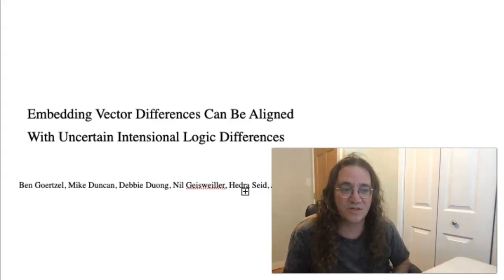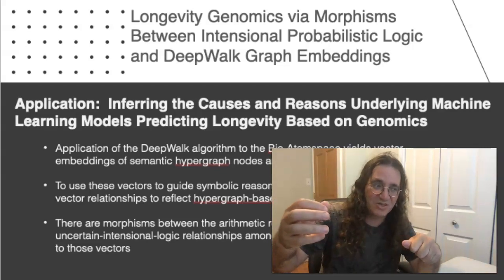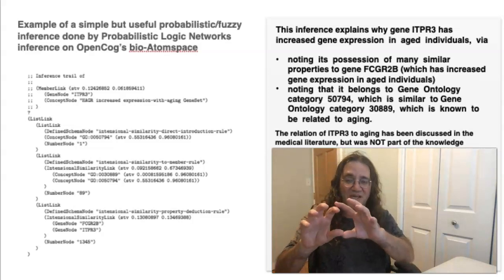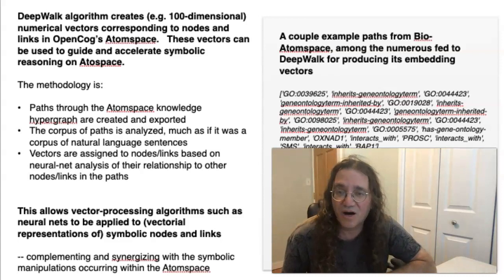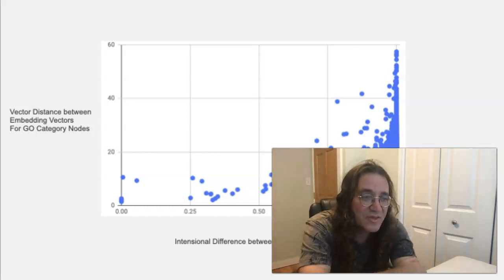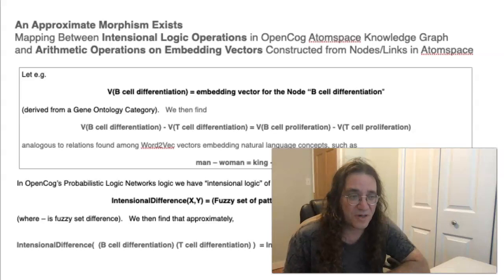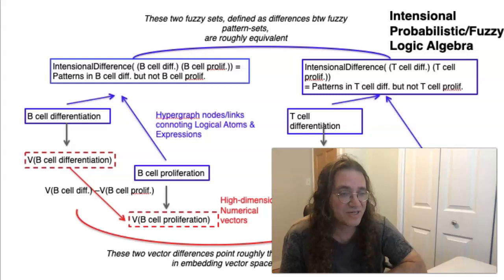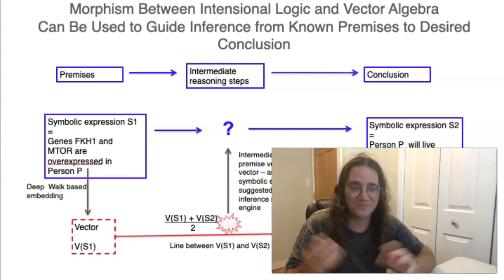Goertzel / AGI-20 / Embedding Vector Diff...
A talk for the online portion of AGI-20 conference, corresponding to the paper